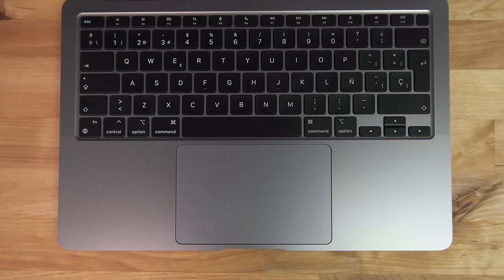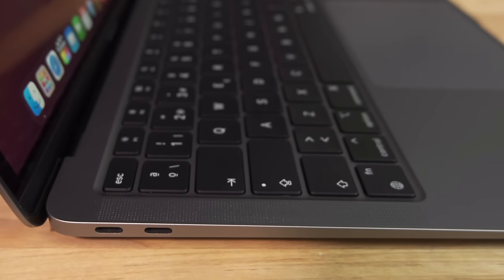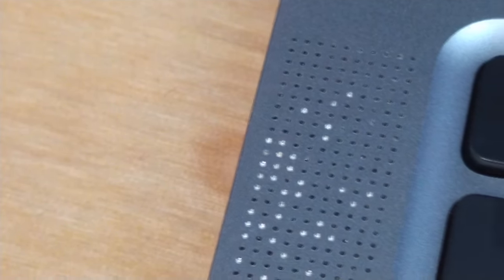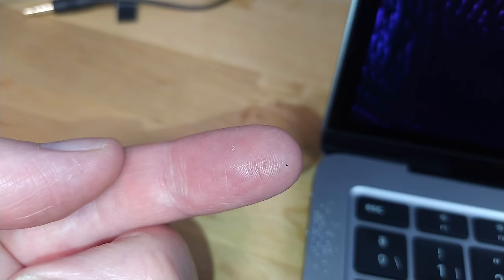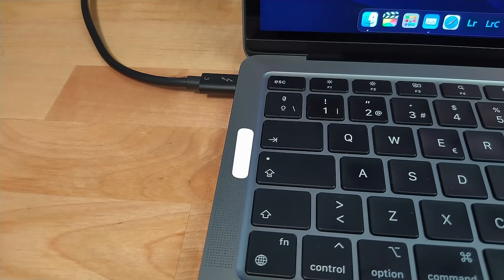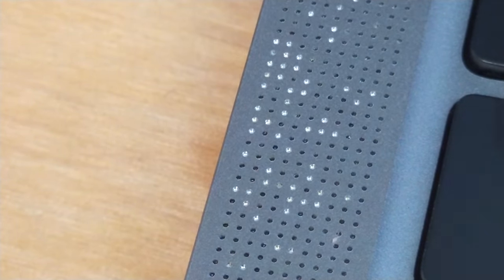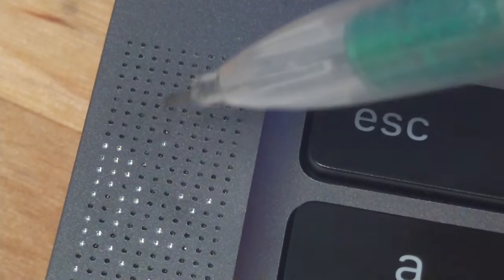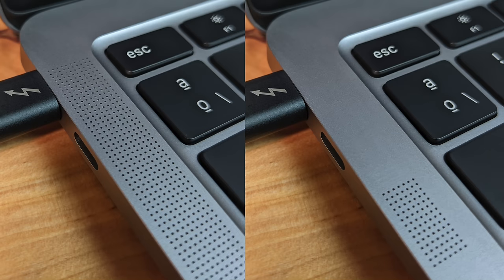Cleaning the Speaker Grille Holes on a MacBook Pro or MacBook Air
In this video I explain what is actually happening when you think that debris is stuck in the speaker grille holes on your Apple MacBook Pro or MacBook Air. Your instinct is, of course, to try and clean the debris out, but the problem is probably not what you expected.